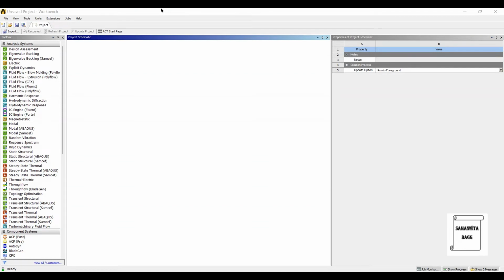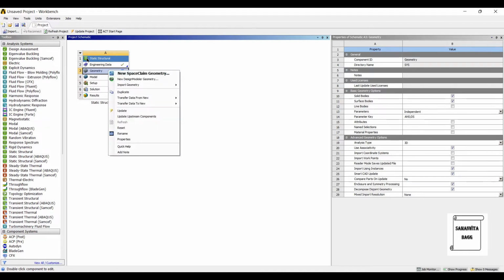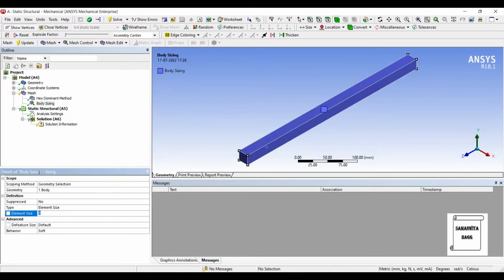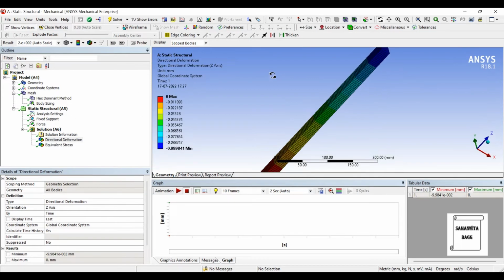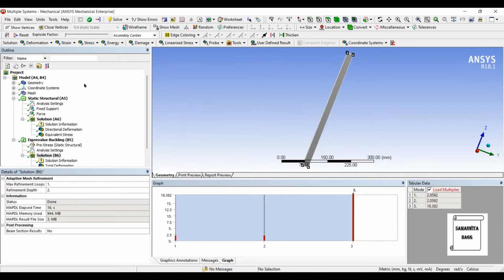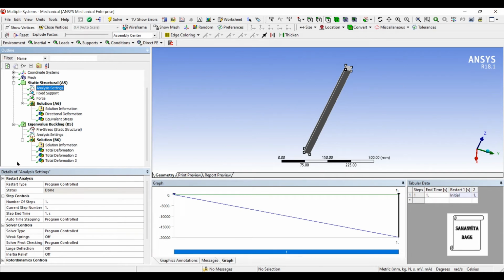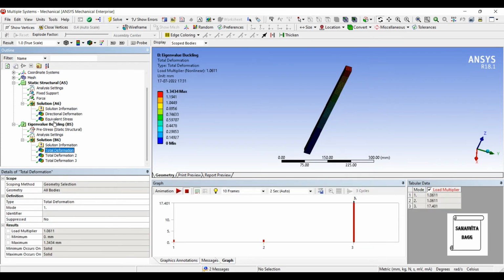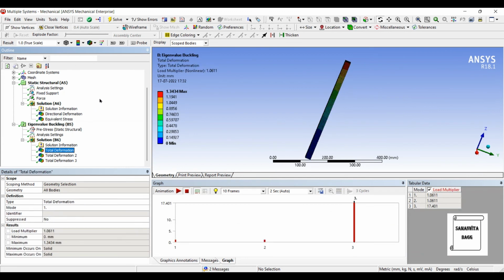3D Rectangular Column | Non-Linear | Buckling Analysis | Static Structural | ANSYS Workbench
3D Rectangular Column | Non-Linear | Buckling  Analysis | Static Structural | ANSYS Workbench

This video shows how to analyze the non-linear buckling analysis of a 3D rectangular column using Buckling analysis module of ANSYS Workbench.

0:22 Introduction
1:11 Start of analysis-Static Structural
1:18 Engineering Data
1:23 Geometry
2:11 Model
2:15 Mesh
2:44 Boundary Conditions
3:10 Solution
3:51 Eigenvalue Buckling
4:13 Define 3 Modes
4:19 Solution
4:28 Results and Discussion
5:31 Converting to Non-Linear Analysis
6:10 Solution
6:37 Results and Discussion